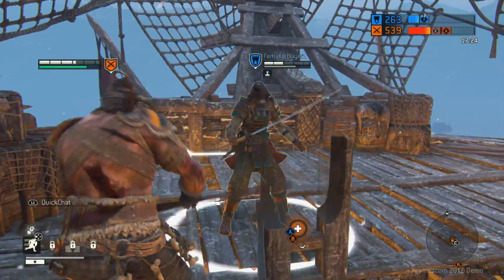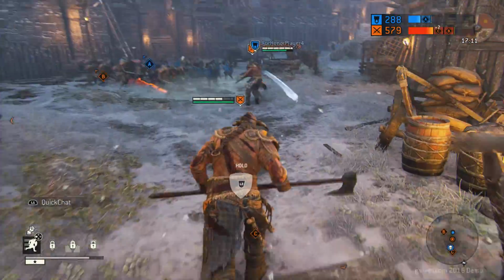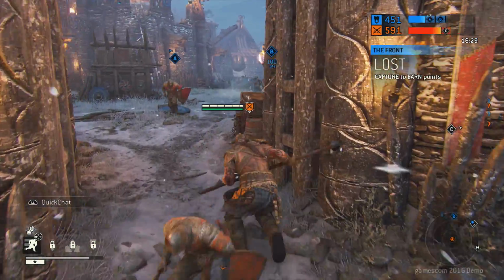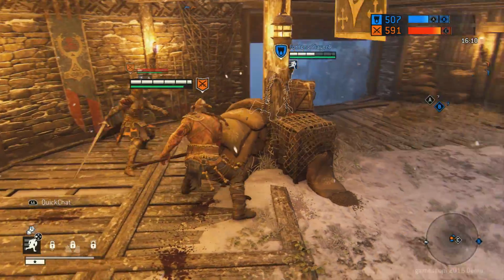For Honor Viking Gameplay Part 1 - "DOMINION DESTRUCTION!" (Vanguard Raider Gameplay) (Pre Gamescom)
For Honor, a game encompassing the Viking, Samurai, and Knight. These 3 factions will battle it out in singleplayer and multiplayer gameplay containing intense combat with a variety of classes, weapons, and tactics! Today, we're playing Dominion as the Viking Vanguard Raider in For Honor! Huge thank you to Ubisoft for flying me out and giving me the chance at playing this!

What is For Honor?

A thousand years after a huge cataclysm destroyed their world the Knights, the Vikings and the Samurai have finally managed to regain most of their old strength. Each of them now has the power to defy the other factions, turning a rampant conflict into a total open war.

Embodying the greatest warriors in each faction, players will live, from the inside, the events of a crucial moment in that age-old war. Confronted by manipulation and treason, they will need to use all their wits and skills to ensure the survival of their people and foil the plans of the merciless and bloodthirsty warlord, Apollyon.

Storming castles and fortresses, turning the tide of massive battles, and confronting deadly bosses in intense duels, they will become heroes of legend, symbols and models of their warrior legacies.
The Kensei in the Story Campaign

The Kensei was a rapidly rising commander in the Emperor’s service, but an unfortunate habit of speaking truthfully caused a once promising career to end in exile. However, the Kensei’s deep faithfulness and good spirit earned many loyal friends who are keen on seeing Kensei's honor restored.

It is only a matter of time before the Kensei's exile is ended – once the small matter of their prison sentence has been dealt with.
The Raider in the Story Campaign

The Raider is a fearless but rage-filled warrior that is tired of watching his fellow Vikings spill one another's blood. Raiders, as a rule, can be bloodthirsty – and this one is certainly no exception – but they are also filled with an immense love and pride for their people.

Whether by force, guile, or sheer determination, this fierce warrior intends to unite the Warborn clans. And may the gods have mercy on whoever gets in their way.
The Warden in the Story Campaign

The Warden is a courageous and talented young knight from the lands of the Iron Legion. Wardens are expected to be noble and brave – living embodiments of virtue – and this one has the potential to be that and more.

But after years of fighting endless battles for no worthy cause, The Warden has begun wandering, seeking a purpose equal to his talents and genuinely worth fighting for. That search comes to end in Ashfeld, among the warriors of the Blackstone Legion.